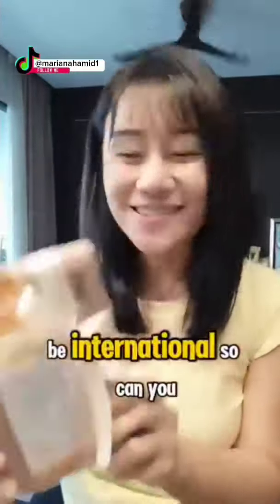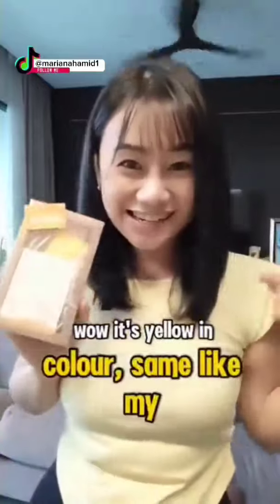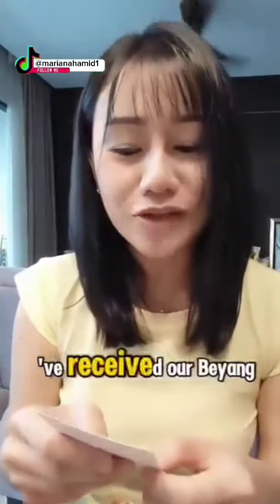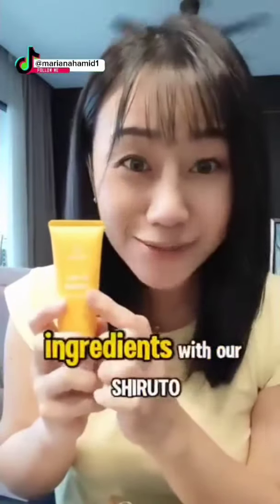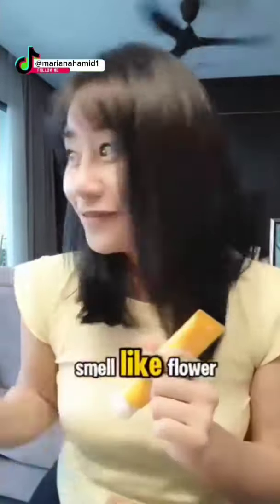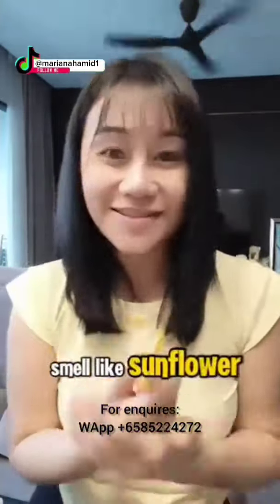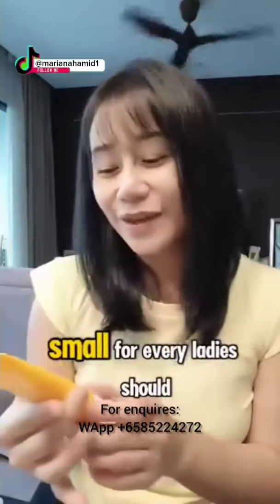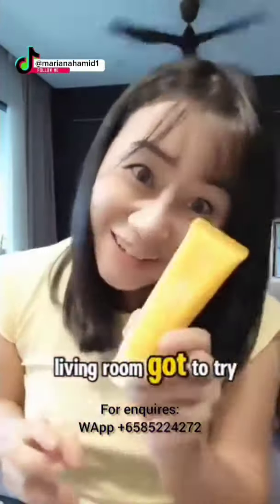𝘽𝙀𝙔𝘼𝙉𝙂 𝙄𝙋-𝙋𝘼1 𝘾𝙧𝙚𝙖𝙢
𝘽𝙀𝙔𝘼𝙉𝙂 𝙄𝙋-𝙋𝘼1 𝘾𝙧𝙚𝙖𝙢 is specifically formulated for skin body use, as it contains ingredients and a texture designed to provide rich hydration, nourishment and rejuvenate for areas that tend to be drier, such as arms, legs, and hands and also everyday solution for moisture skin.

With the powerful of IP-PA1 it give you 10X increase of fibroblast growth and 4X of Hyaluronic Acid  which produces collagen, Hyaluronic Acid and elastin and also powerful in antioxidant for your skin.